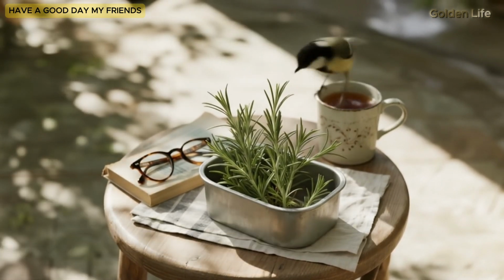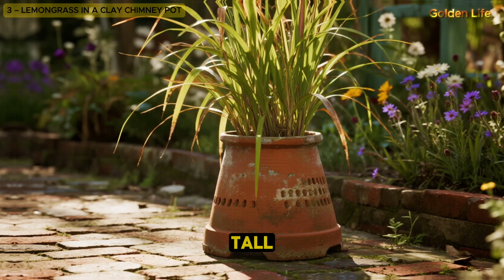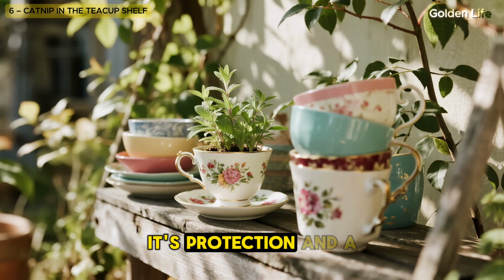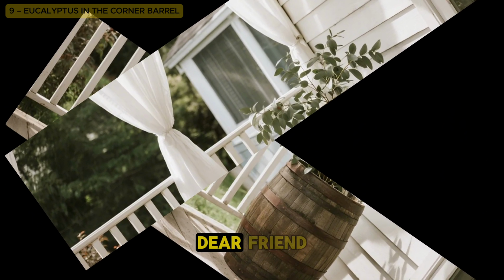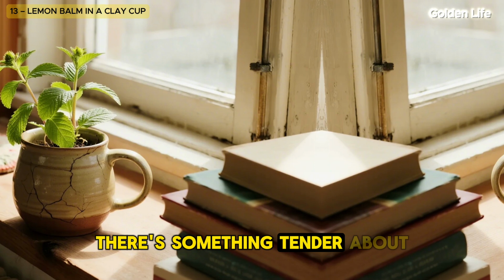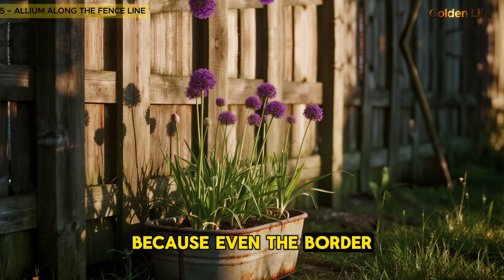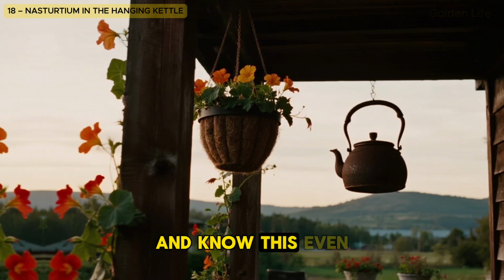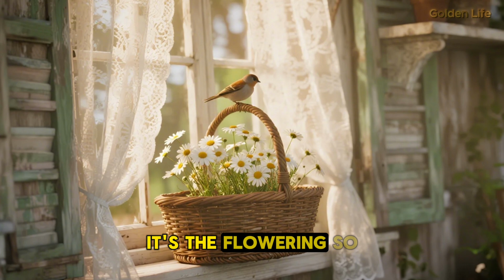20 Plants That Keep Mosquitoes Away FAST – No Spray Needed! 🌿🦟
Tired of mosquitoes bothering you every time you sit outside?
In this peaceful gardening video, we’ll explore 20 natural mosquito-repelling plants that do more than just bloom — they quietly protect your space with gentle scents and timeless charm.

From lavender in a teapot to citronella in a tin tub, each idea is designed for seniors, small patios, and creative souls who love giving second life to forgotten things.

💚 No chemicals.
💚 No expensive gadgets.
💚 Just beauty, comfort, and nature’s quiet shield — planted with care and imagination.

🪴 Which plant idea brought you the most joy?

Perfect For:
✓ Seniors & peaceful gardeners
✓ DIY mosquito control
✓ Thrifters, upcyclers & vintage lovers
✓ Small patios, porches, and windowsills
✓ Eco-friendly, low-maintenance plant ideas

Your garden can still bloom.
Your hands still create beauty.
Welcome home to Golden Life 🌼